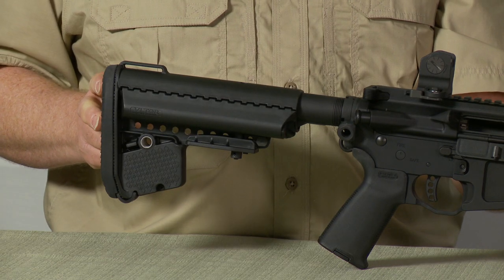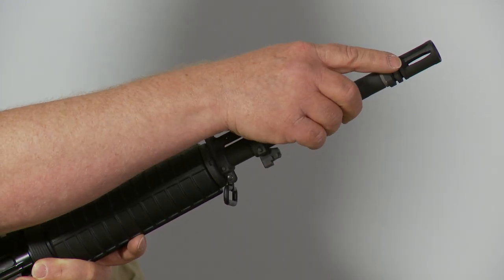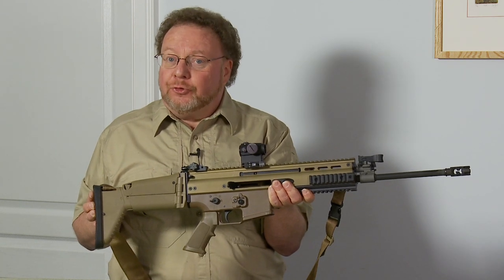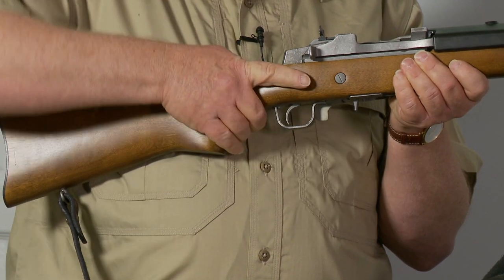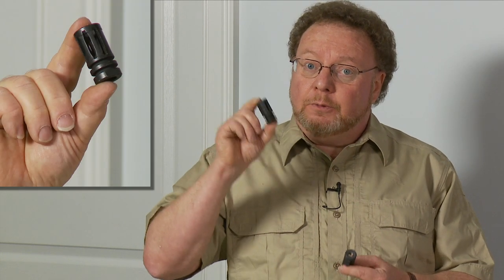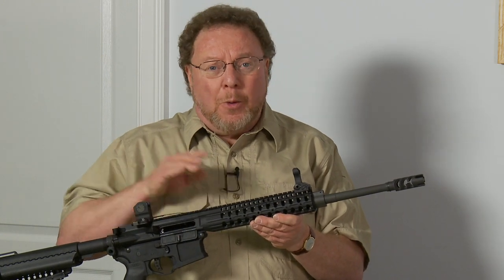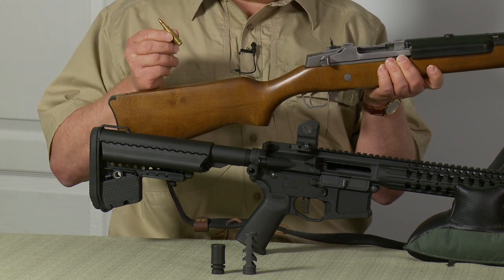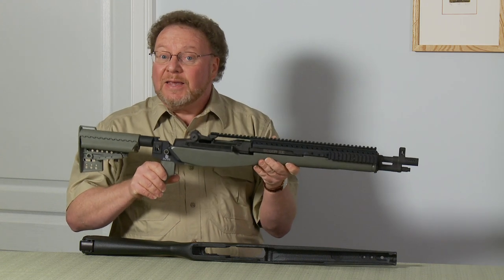Assault Weapon Definitions